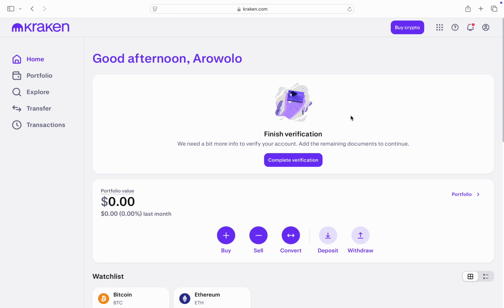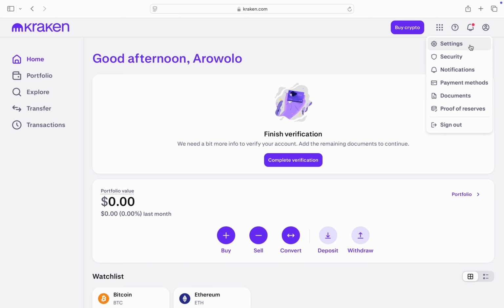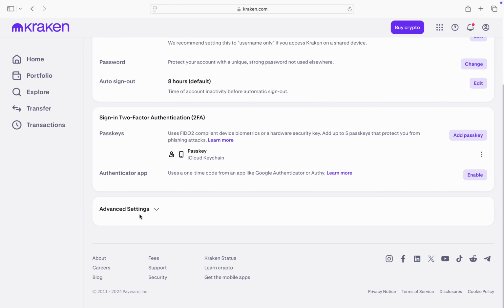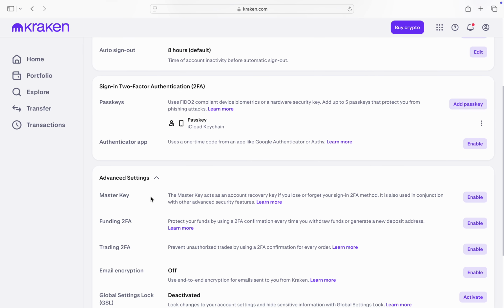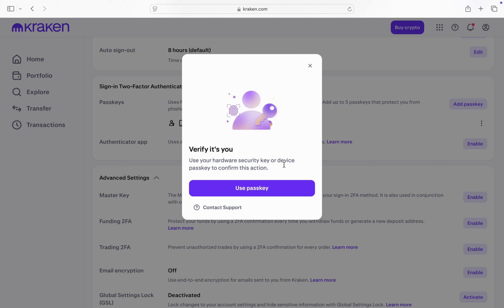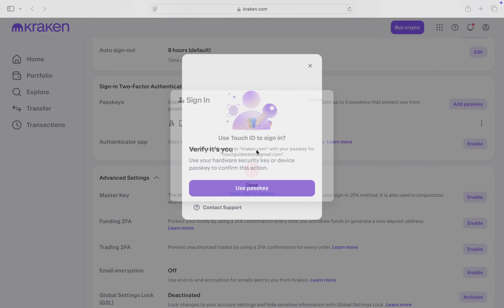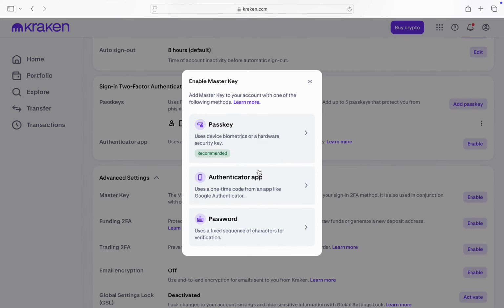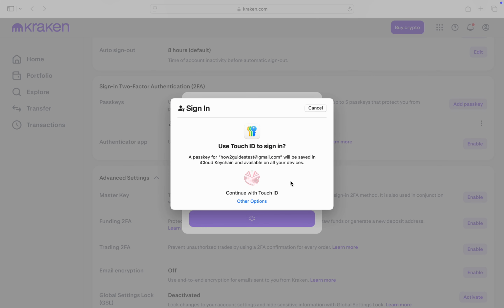How to Enable Masterkey on Kraken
Want to enhance the security of your Kraken account? Learn how to enable Master Key authentication and add an extra layer of protection. This video will guide you through the process of setting up Master Key, generating a recovery phrase, and safeguarding your account from unauthorized access.